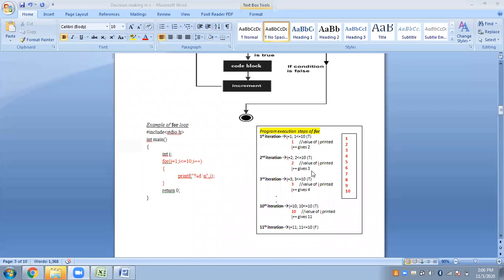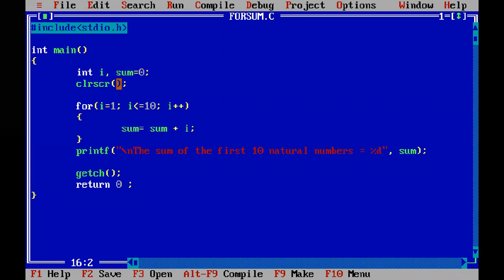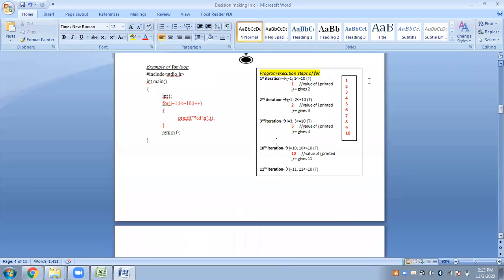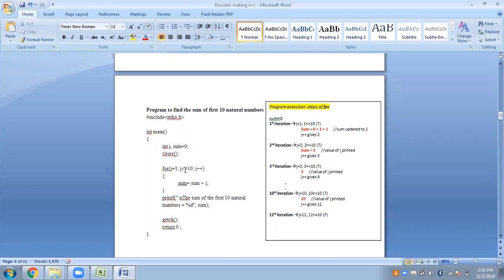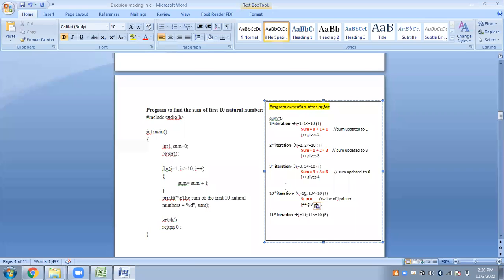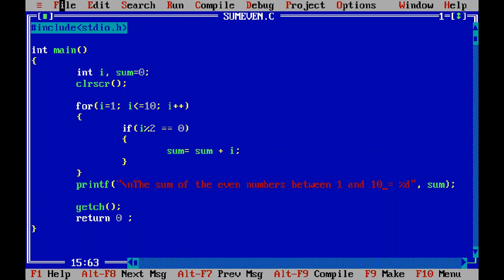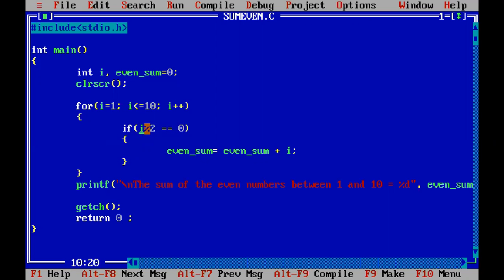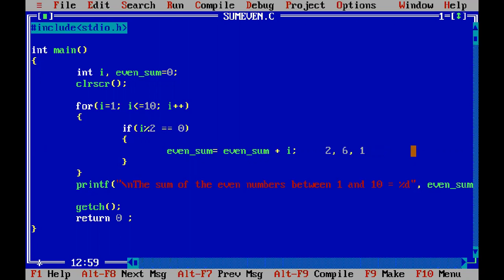loop controllab 2